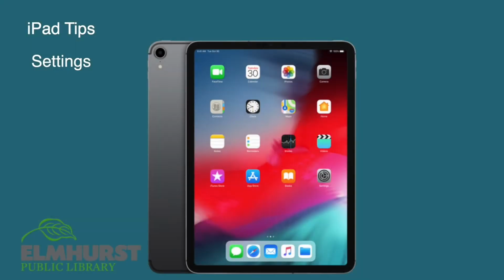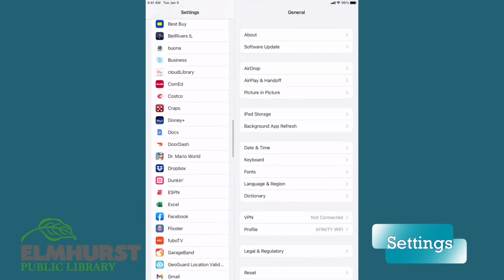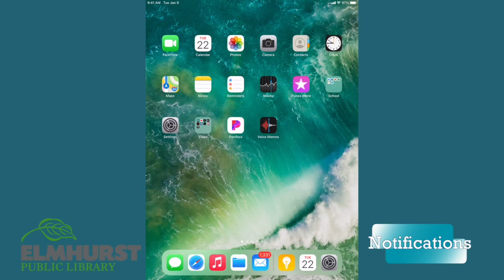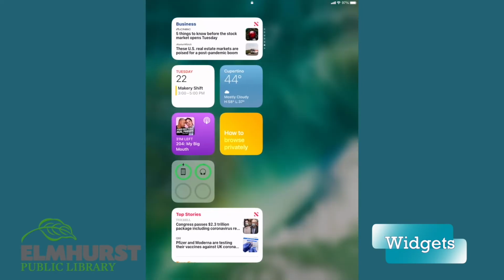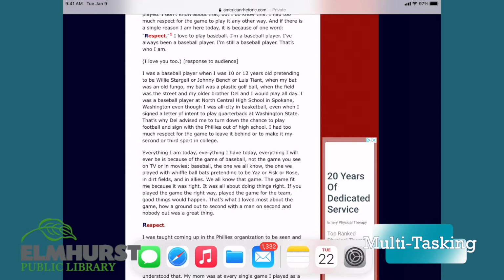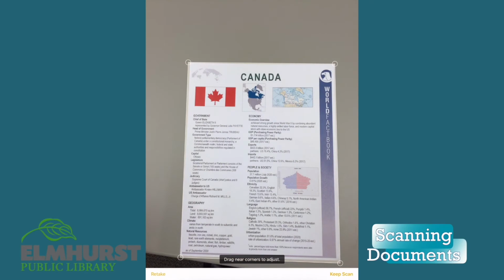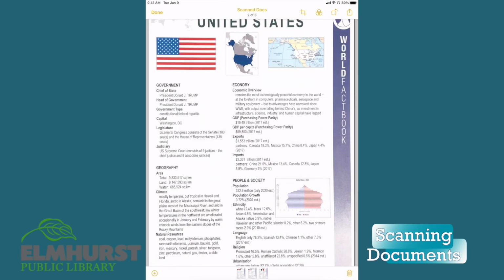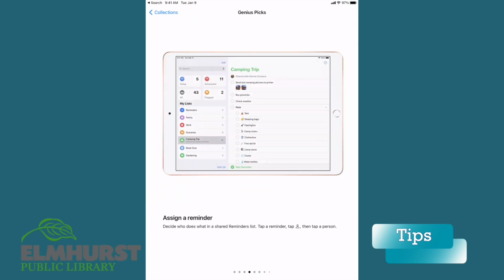New Skill Saturday: iPad Tips and Tricks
Looking to get the most out of your iPad? Jeremy shares his favorite tips and shortcuts, including how to scan documents into Notes or email.